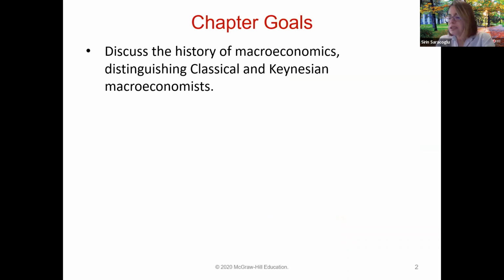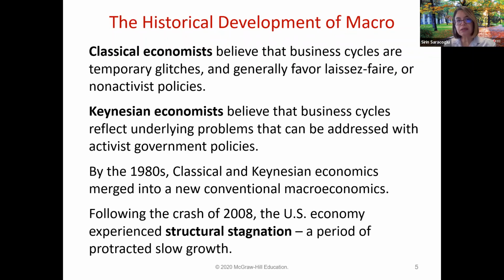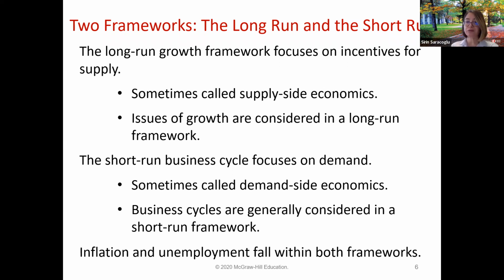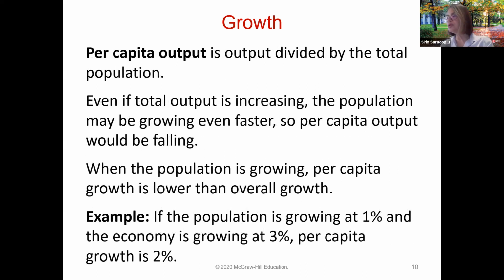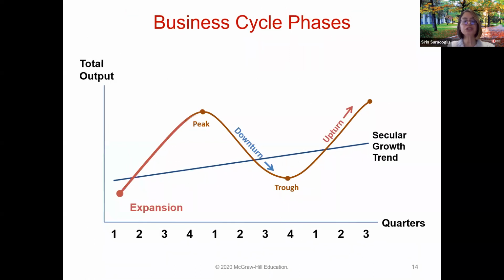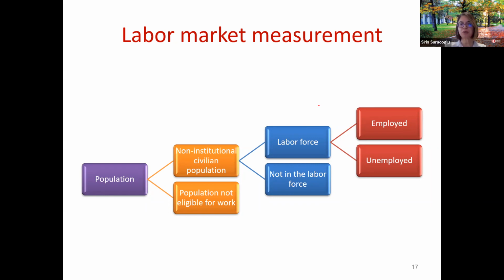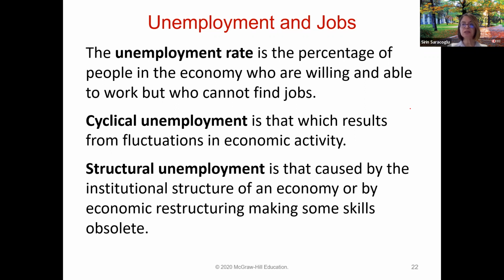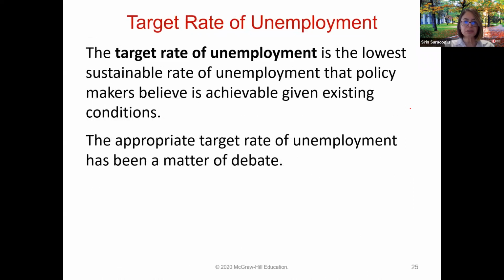Econ lecture 24